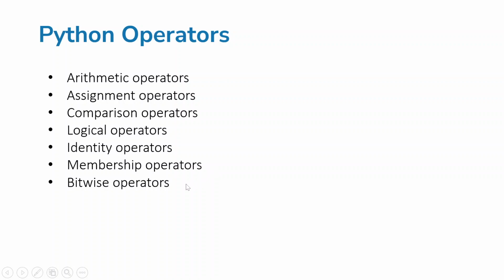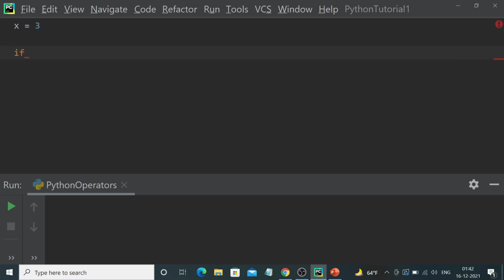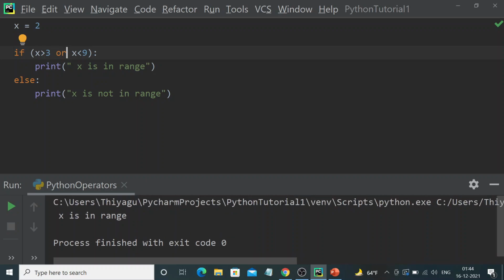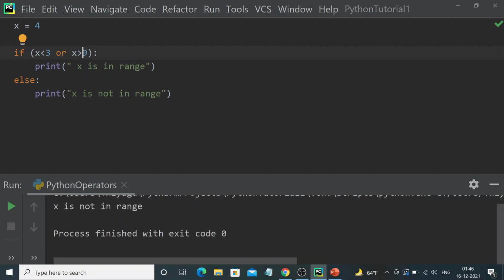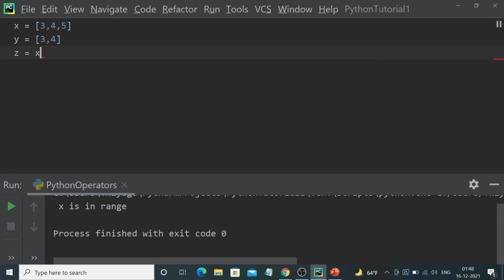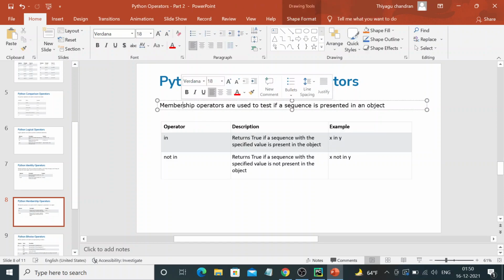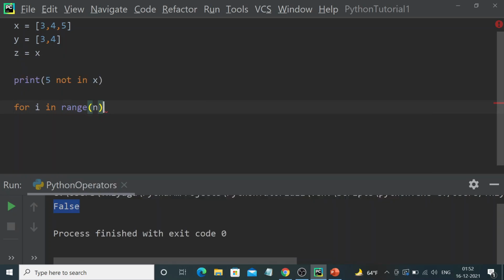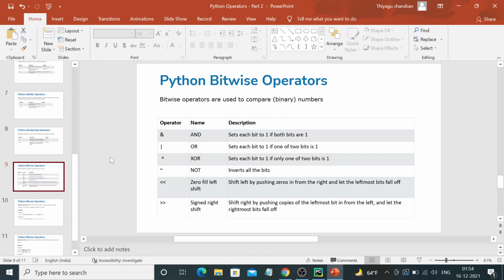Python Operators - Part 2 | Python Beginner Tutorial | An IT Professional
This is a part 2 of Python Operators video which provides quick introduction about usage of Python operators with examples